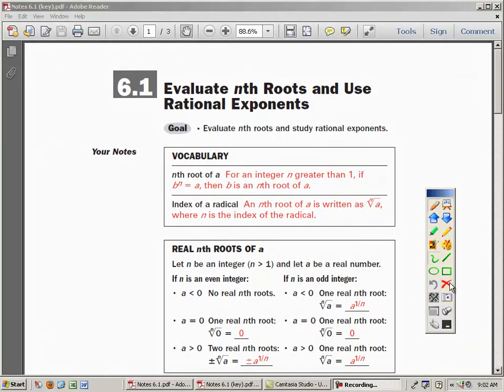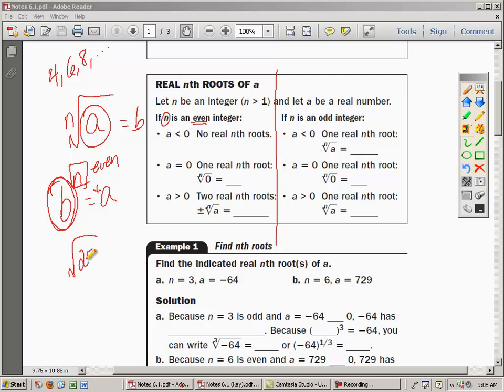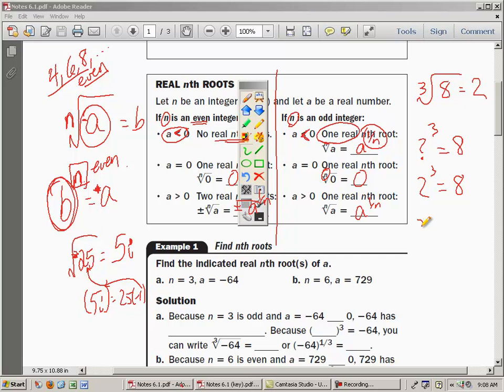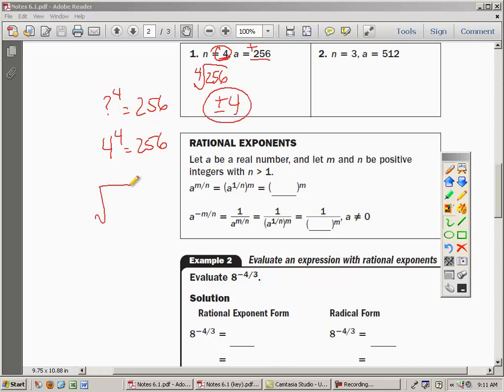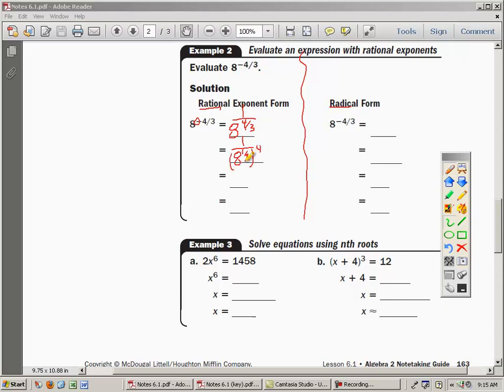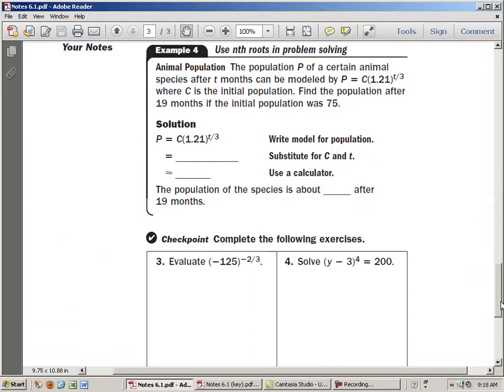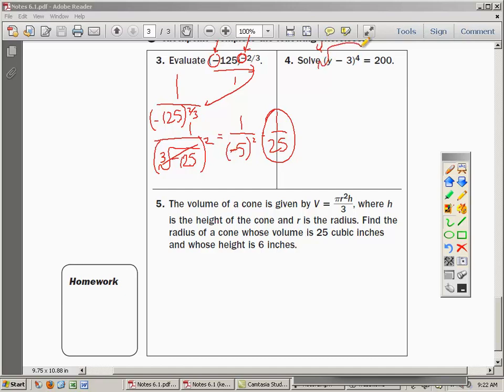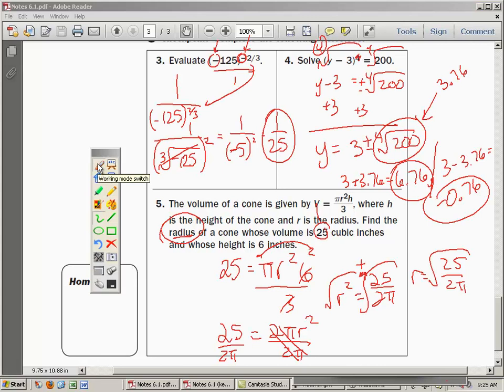Lesson 6 1 - Mr. Lowe - Algebra 2A - Evaluate nth roots and use rational exponents